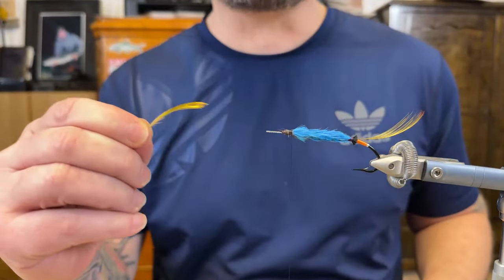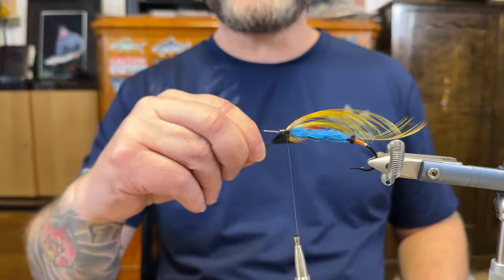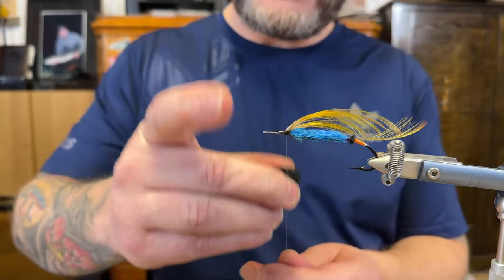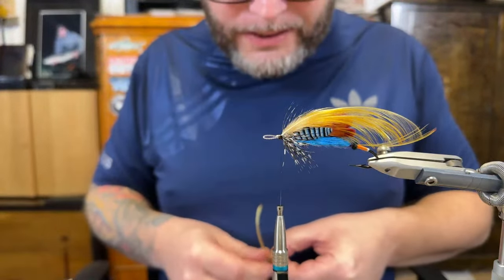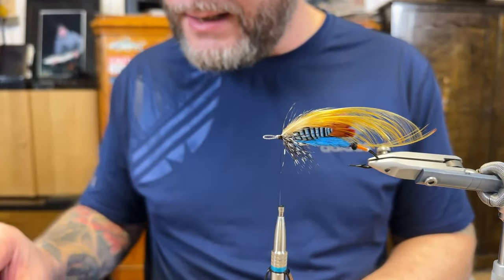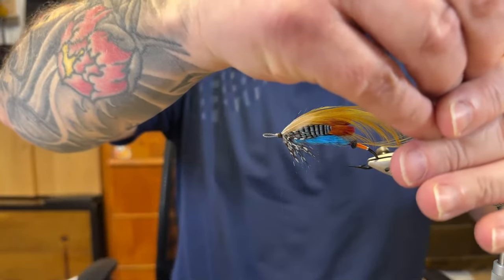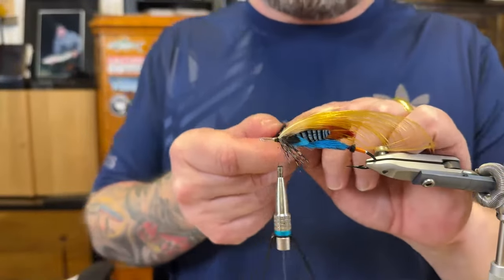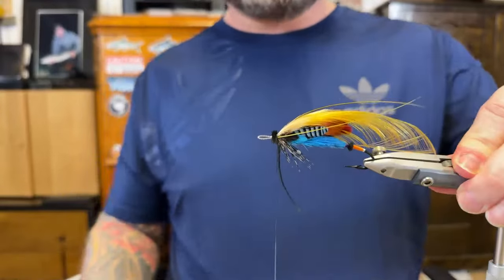Live fly Tying, Tying the Traherne pattern Chatterer with Jonas Andersson part 4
The fourth part tying the Traherne pattern Chatterer

Pattern description:

Tail: Two Golden Pheasant toppings
Butt: Black herl
Body: Two turns of light violet silk, small Chatterer feathers closely packed round the rest of the body
Throat: Guinea
Wing: Four Indian Crow feathers, back to back. Blue Jay two-thirds of the length of the Crow. Five or six Golden Pheasant toppings
Cheek: Chatterer
Horn: Blue Macaw
Head: Black herl

Facebok @jonasflies